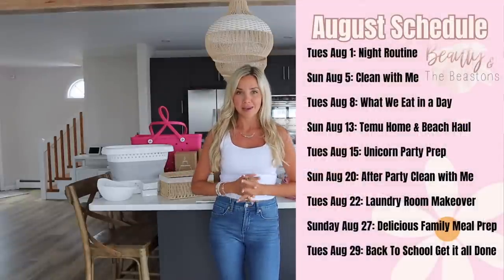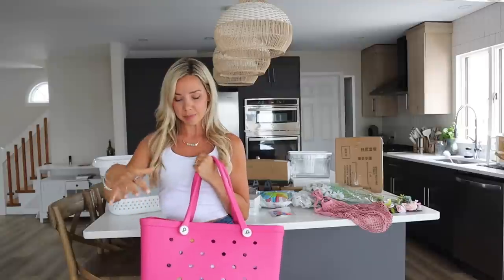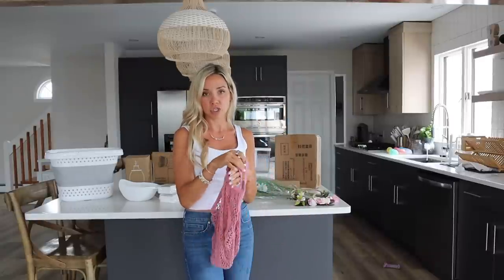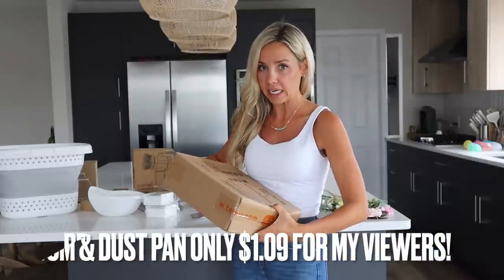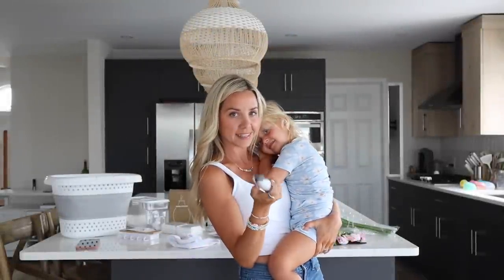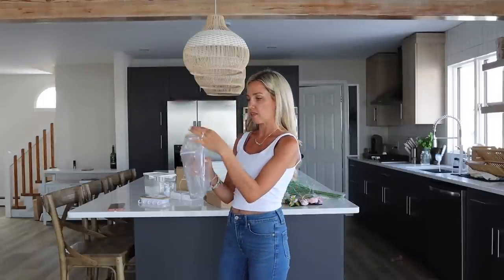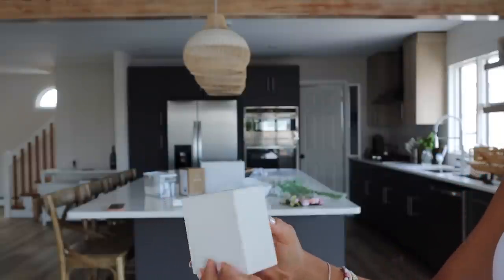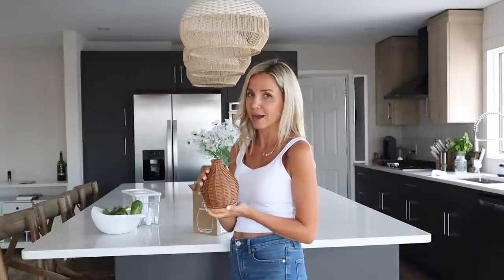*NEW* TEMU HOME & BEACH HAUL AND TESTING TEMU PRODUCTS! TIFFANI BEASTON HOMEMAKING 2023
*NEW* TEMU HOME & BEACH HAUL AND TESTING TEMU PRODUCTS! TIFFANI BEASTON HOMEMAKING 2023 Download Temu app through to get $100 coupon bundle for free (for all users)
Or search【dke5448】on Temu app to claim

⚡Special Price Only for TEMU APP NEW USERS ⚡
Broom And Dustpan Set for $1.09💰 only on Temu APP (reg $10.99)